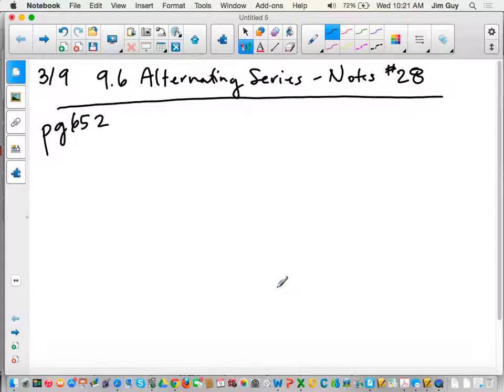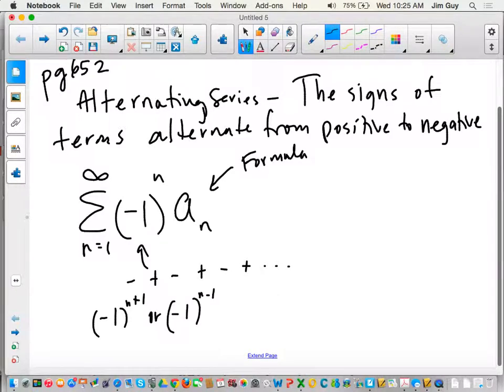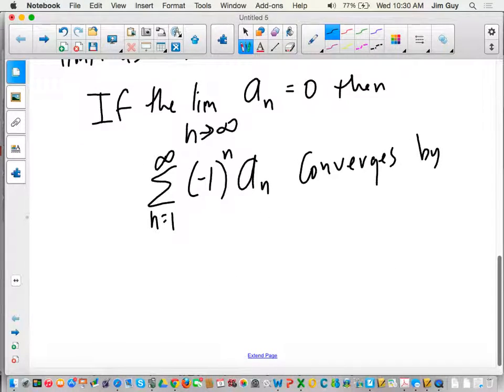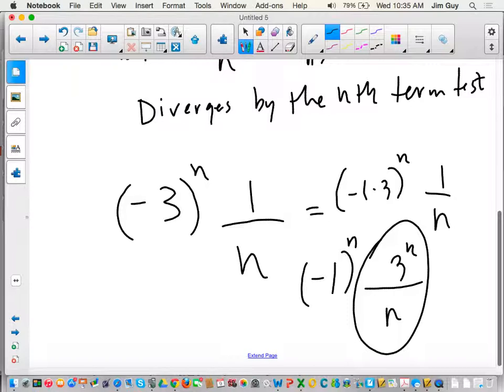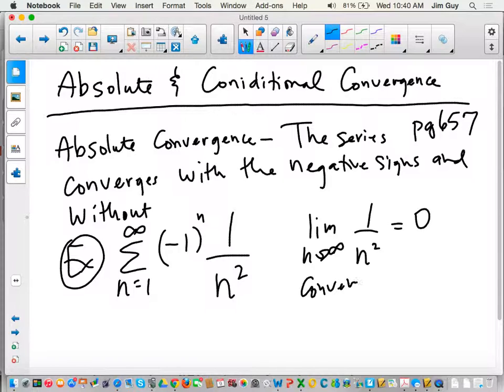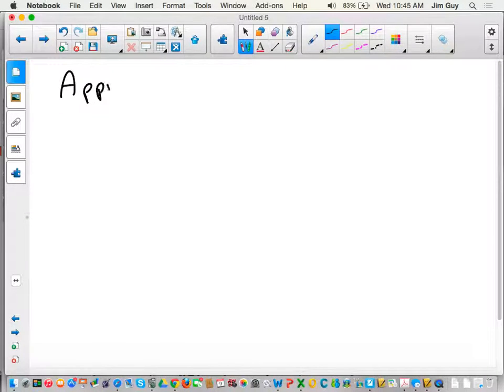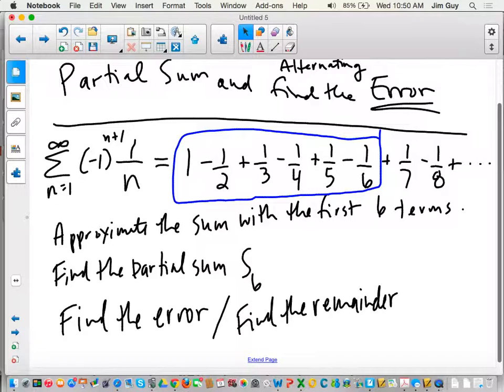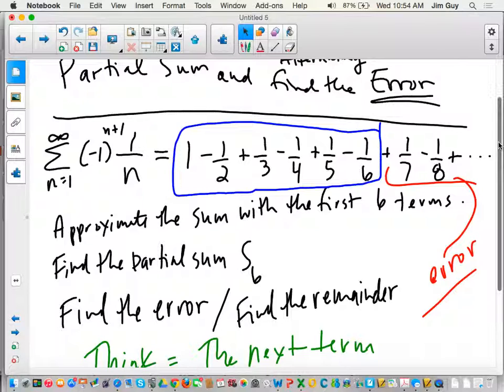AP Calc BC Notes 28